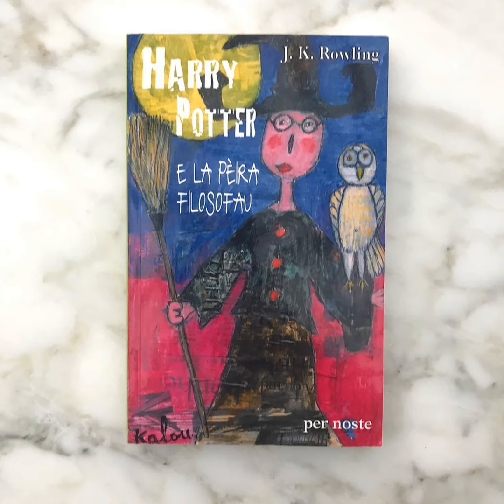The Tale of the Three Books: US Deluxe Slipcase Editions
Thanks for Listening to Episode 8 of Dialogue Alley! In this episode Carly and Erik talk about:

Current Events: Deathly Hallows House Editions Preorder
Main Topic: The US Deluxe Edition Slipcase Editions: Only Books 5-7
Translation of the Show: Occitan
Listener Mail: Forgeries in the Harry Potter Collecting World

Hosted by:
Carly @alltheprettybooks on Instagram
Erik @knockturnerik on Instagram
Melanie @theharrypottercollection on Instagram

Images of books that are discussed on this episode will be available on Instagram @dialogueallypodcast, as well as alltheprettybooks.net and theharrypottercollection.com